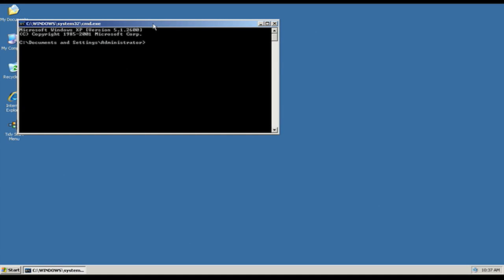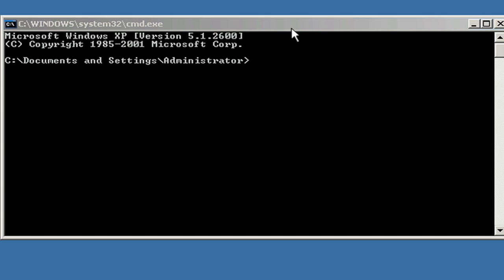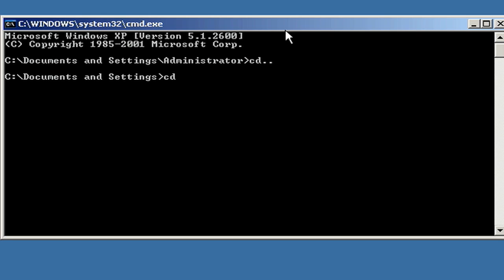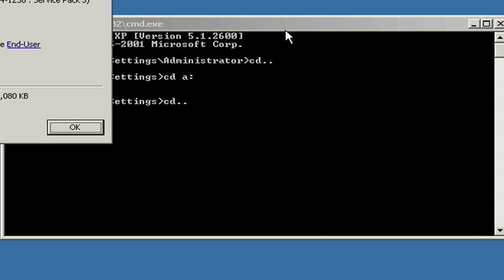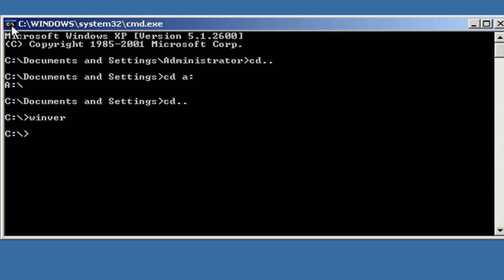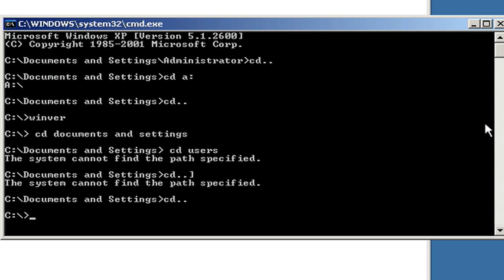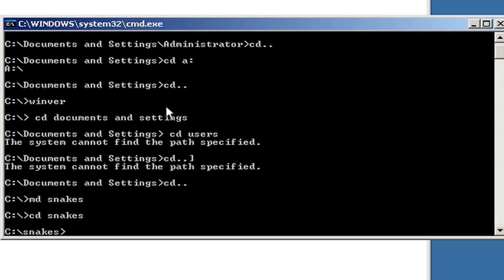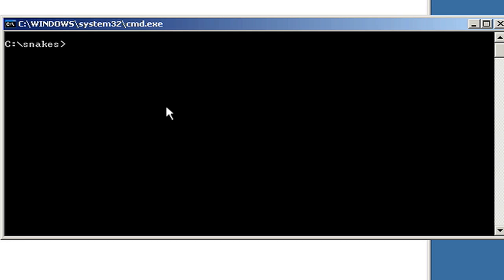Navigating Your Computer via Command Prompt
Just a quick, basic, command prompt tutorial.